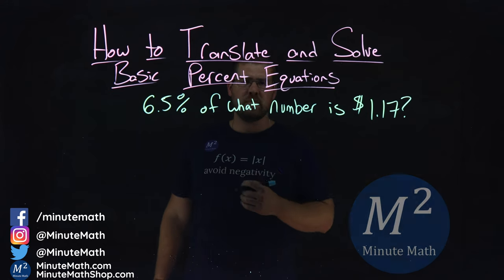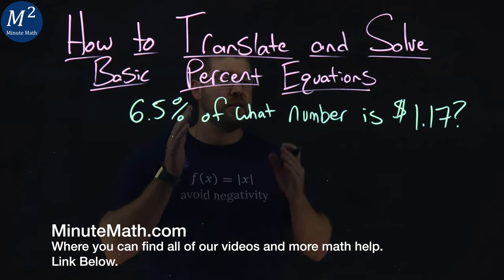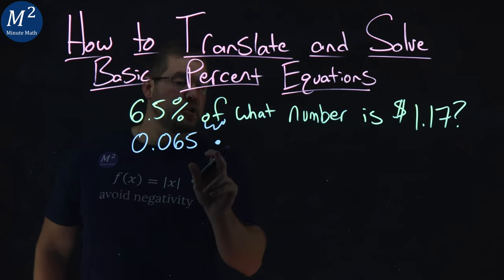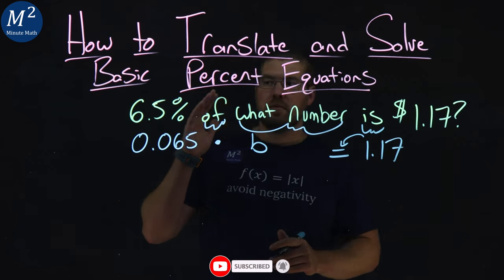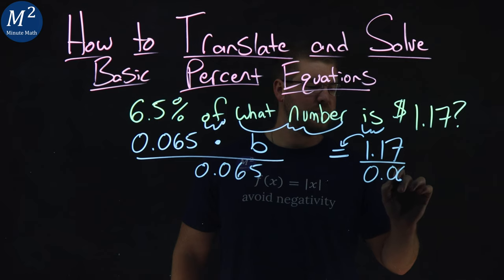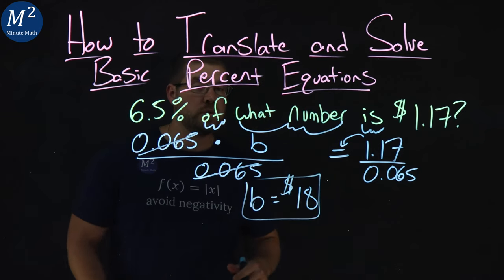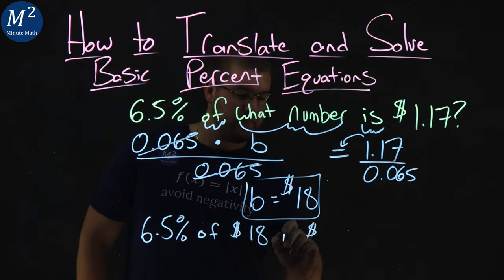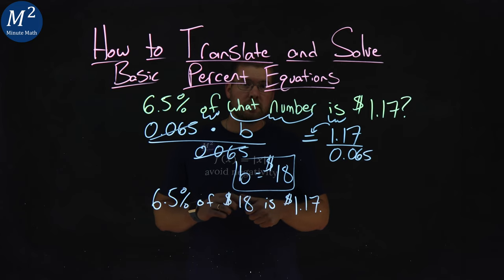How to Translate and Solve Basic Percent Equations | 6.5% of what number is $1.17? | Part 4 of 6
In this video we learn how to Translate and Solve Basic Percent Equations. We solve the following percent equation: 6.5% of what number is $1.17?.

Amazon Store Front: How we make our videos, Recommended Educational Resources, Etc.:

Marecek, L., Anthony-Smith, M., & Mathis, A. H. (2020). Use the Language of Algebra. In Prealgebra 2e. OpenStax.